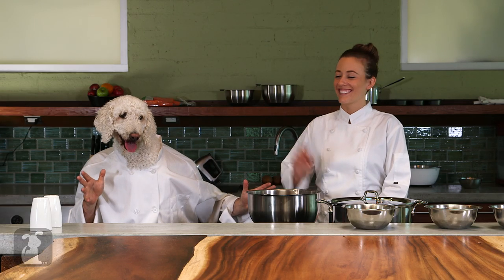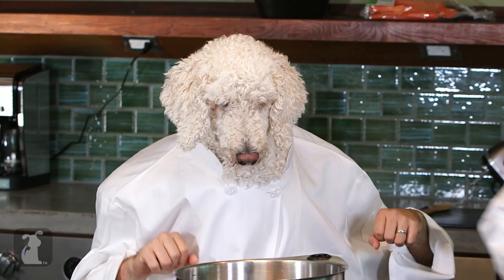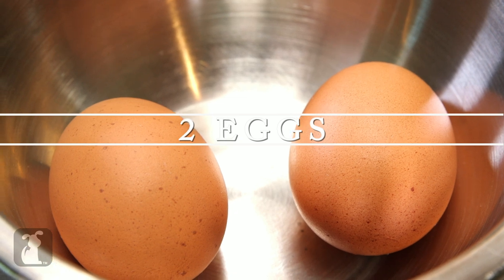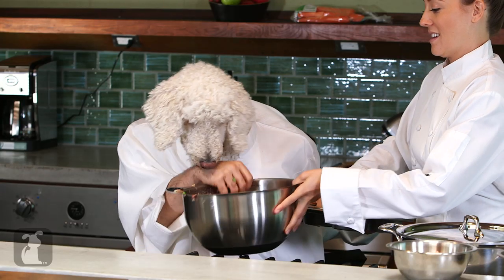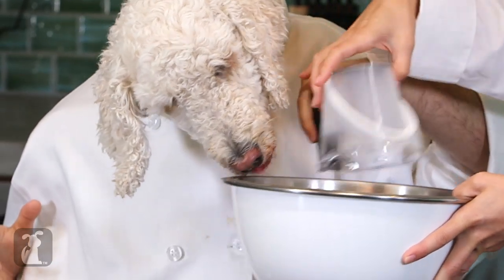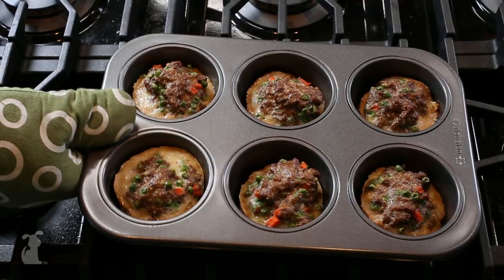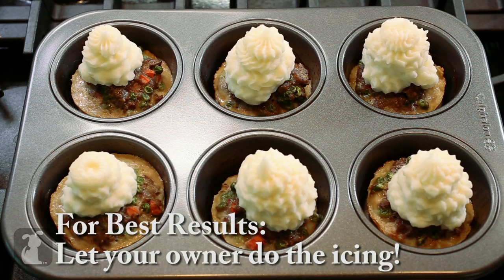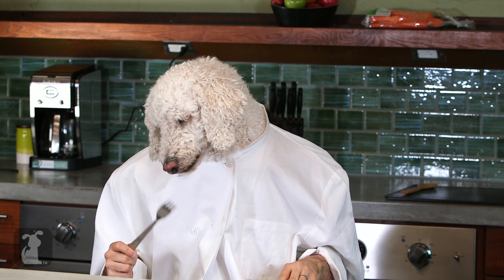Meat Loaf Muffins - Dog Food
Chef Poodle makes food that you and your dog can eat!

Meat Loaf Muffins are a delicious treat for every human and canine! Chef Poodle is a culinary genius, with a degree in food science from The Canine Culinary Institute, and he takes you on a very delicious journey this week!

MEAT LOAF MUFFINS RECIPE:
Muffins: 1 pound lean ground beef,  1 cup fresh peas and carrots,  1/2 cup cooked brown rice,  2 eggs,     Instructions: Preheat the oven to 375 degrees .  In a large mixing bowl, using your hands, mix all of the ingredients thoroughly.Fill each muffin cup with the meat mixture and bake until well browned, about 40 minutes.      Icing:  Peel, cut and boil the potatoes until tender to the fork. Strain. Mix at a medium speed adding the Milk and Butter. Fill icing bag and Ice the muffins.

Producer: Chad Hursa
Editor: Wes Marsala
Camera: Wes Marsala
             Chad Hursa
             Ben Stumpf

Chef Poodle: Pappy
Chef Poodle Voice: Matt Johnson
Assistant: Janell Lenfert